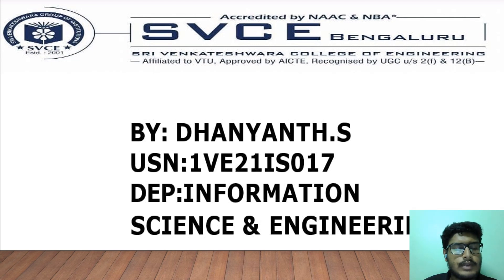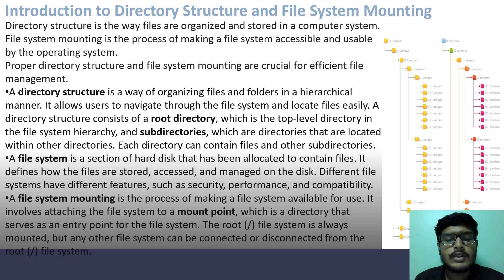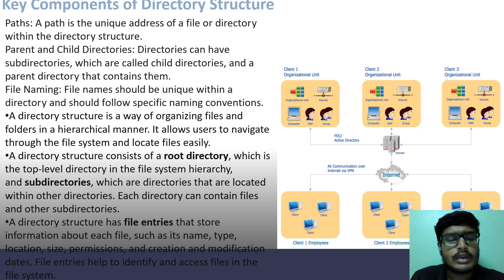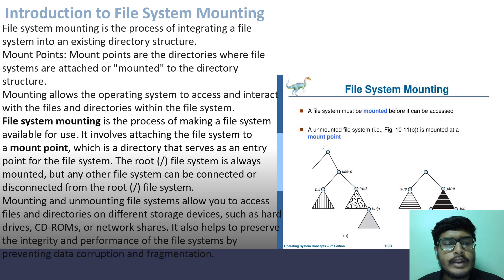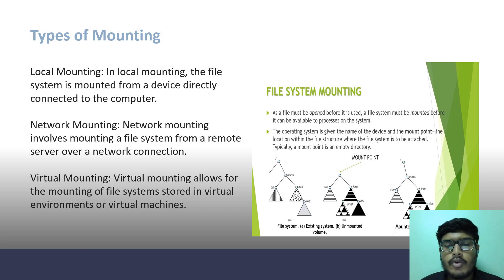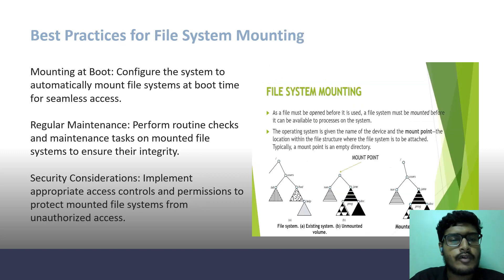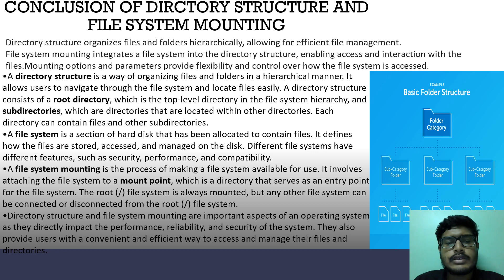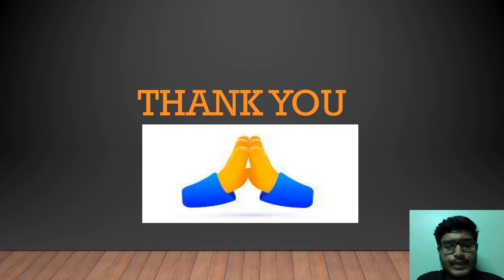DIRECTORY STRUCTURE/FILE SYSTEM MOUNTING (OPERATING SYSTEM)